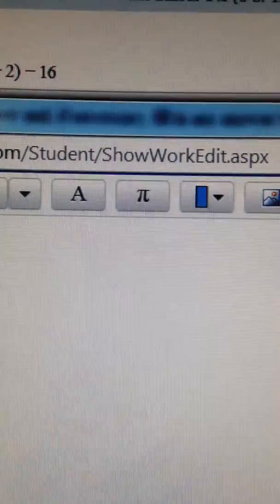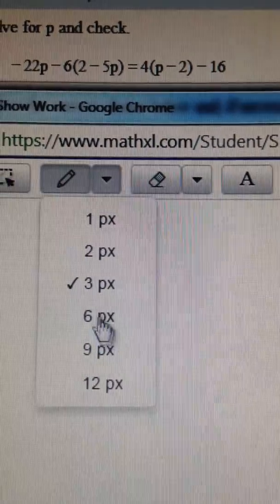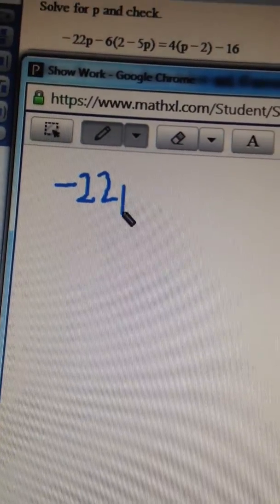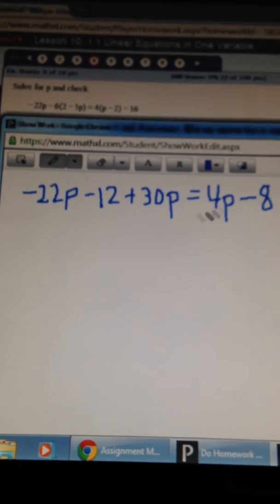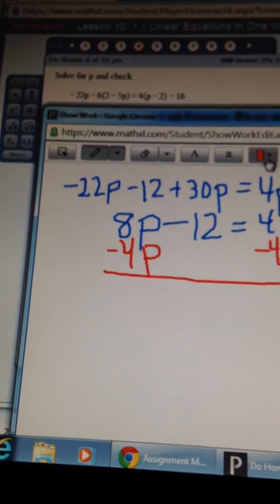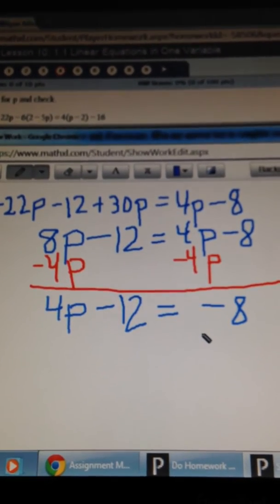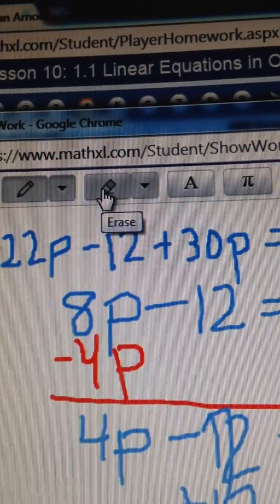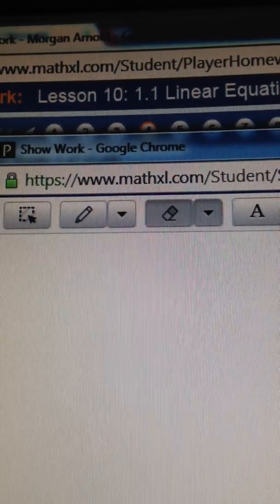Show Work Demo - 1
How to show work using the Draw menu in MyMathLab